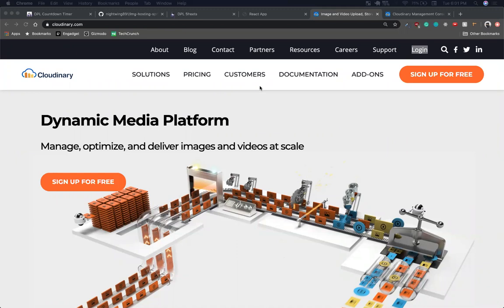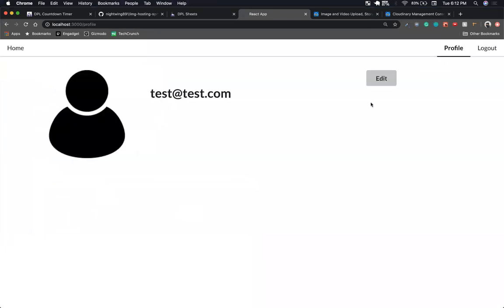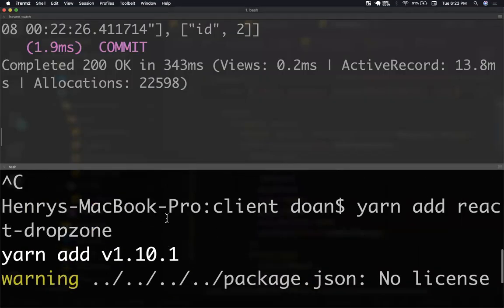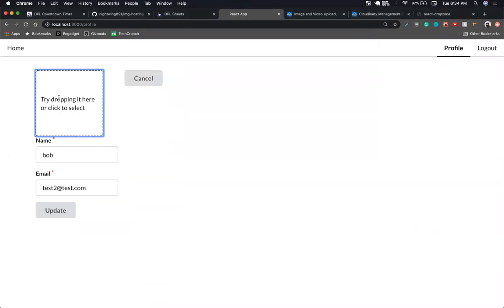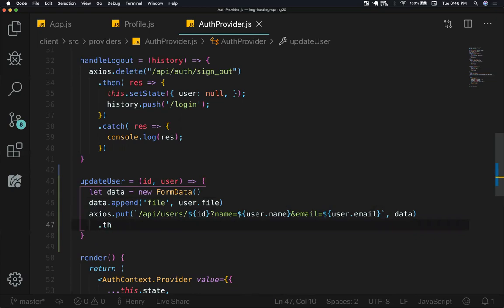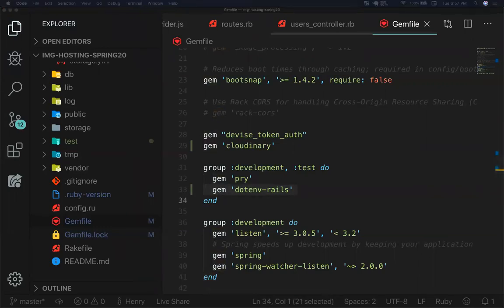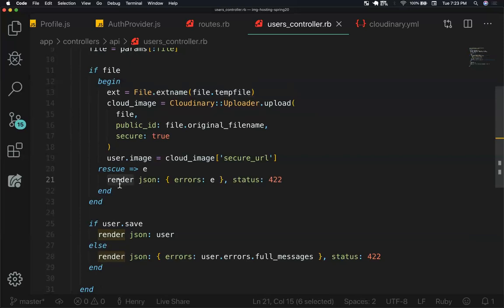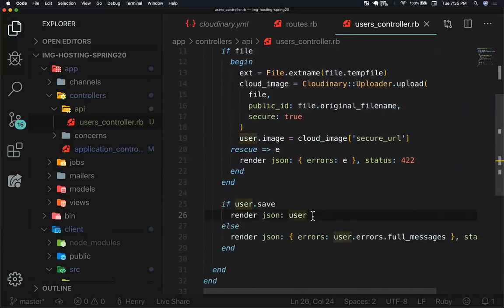DevPoint's Part-time Web Development - Image Hosting - Spring 20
Image hosting with react drop zone and cloudinary
Spring 2020
4-7-20